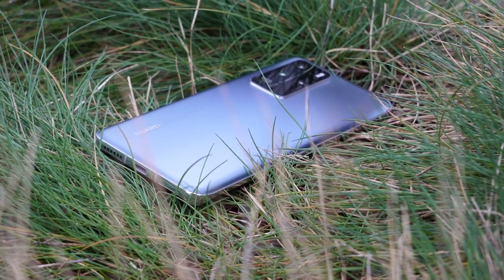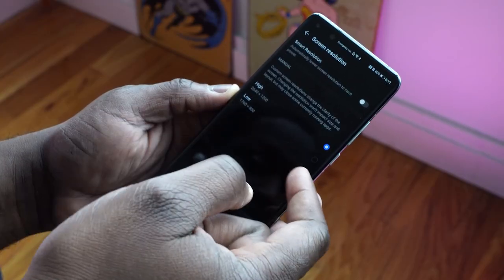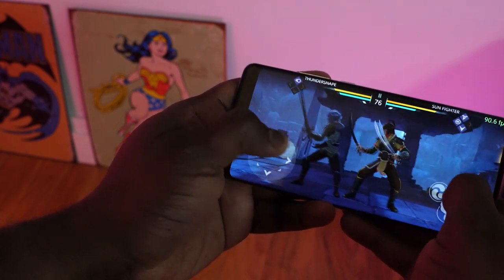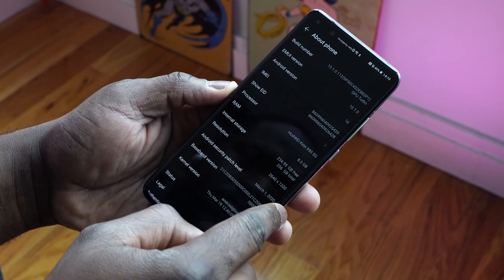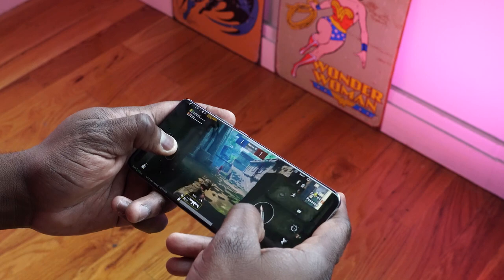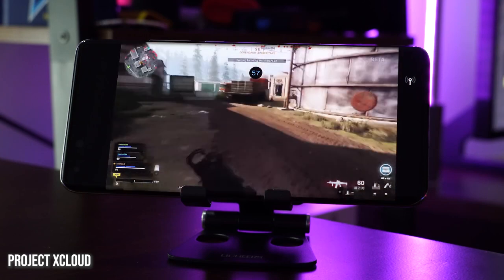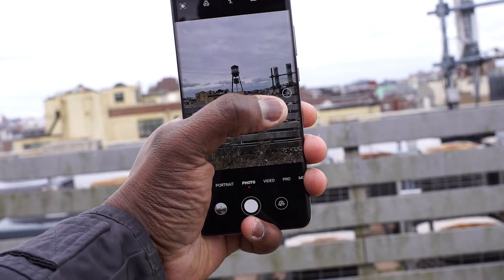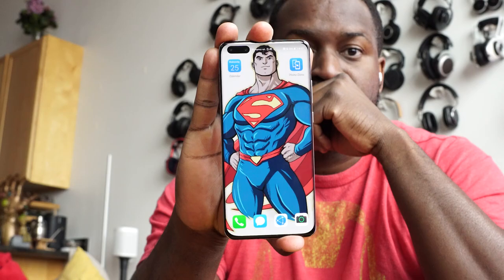Huawei P40 Pro Gaming First-Test!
Huawei's P40 Pro is aiming to be a camera powerhouse, but how it perfrom as a gaming device? Let find out.

1) iMobile Test drive: A day with Mate 20 Pro +A Surprise